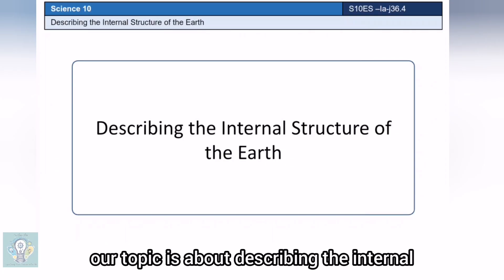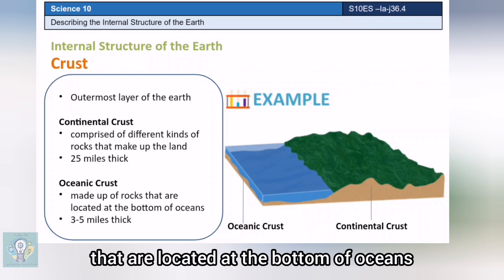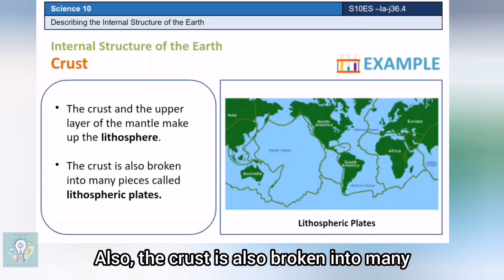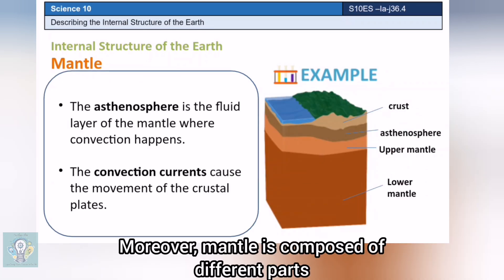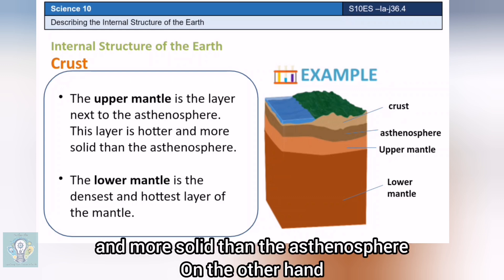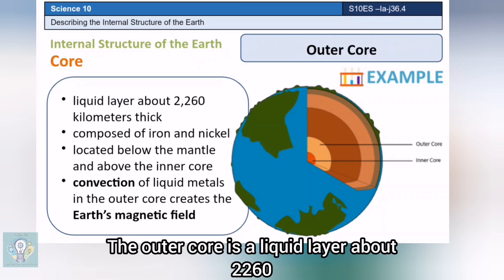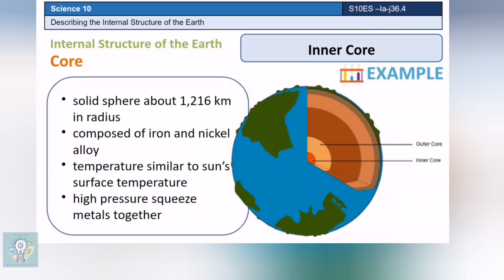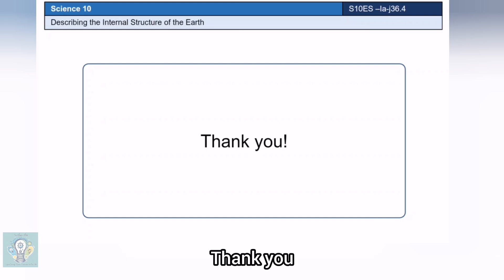Topic |Describing the internal structure of the Earth | Quarter 1| Science 10